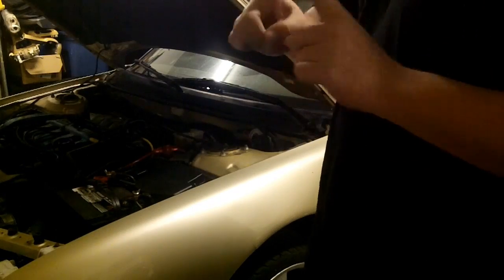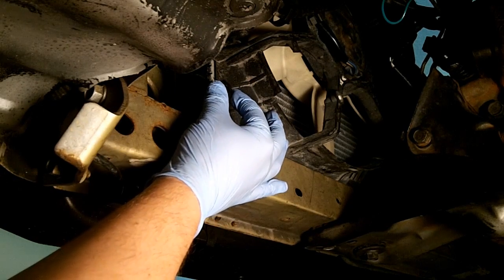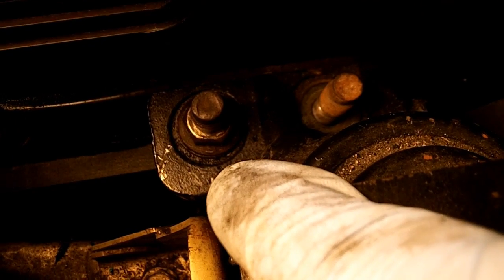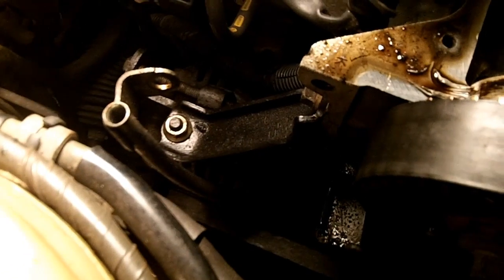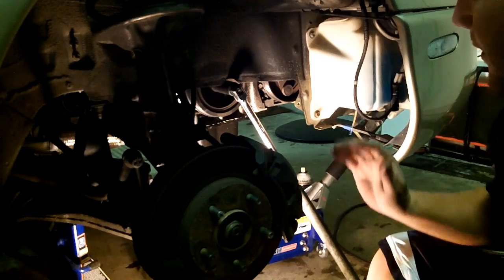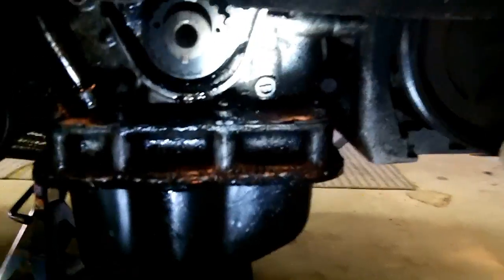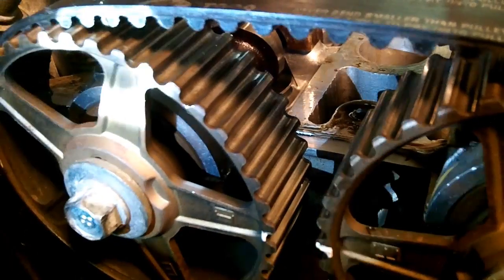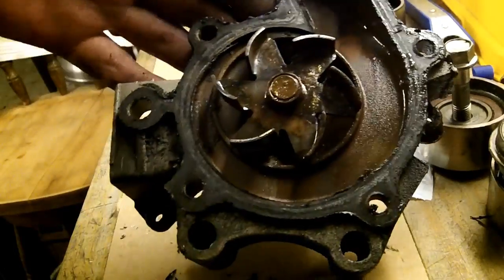Mazda 626 - I4 Timing Belt & Water Pump Part 1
Part 1 covers proper jacking procedures, removal of valve cover, accessory belts, timing covers, water pump pulley, crankshaft pulley a.k.a. harmonic balancer, timing belt, and water pump.